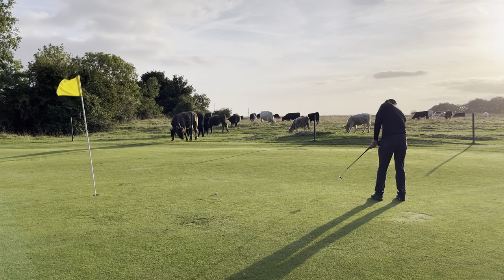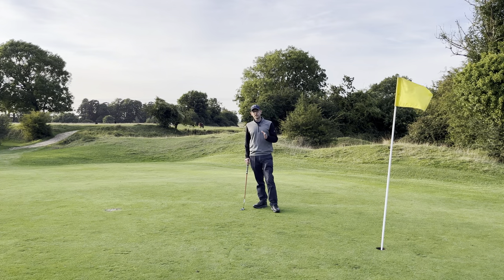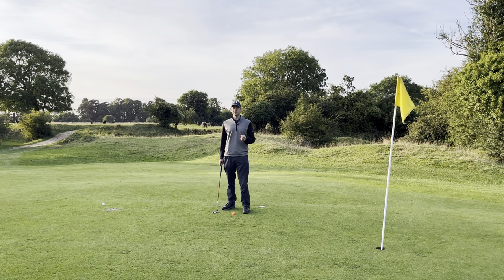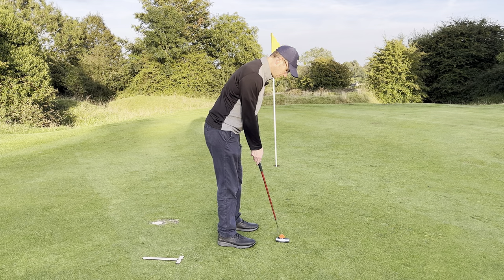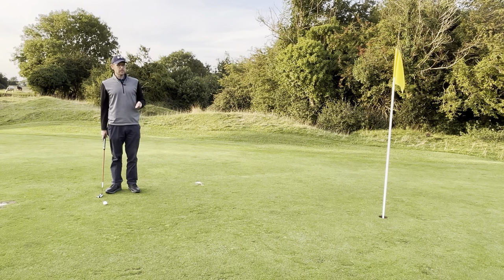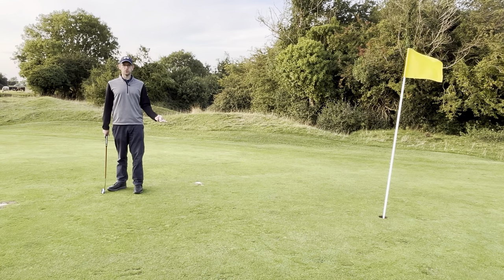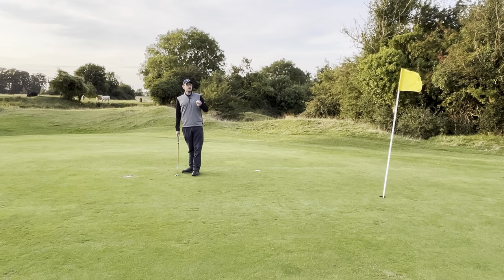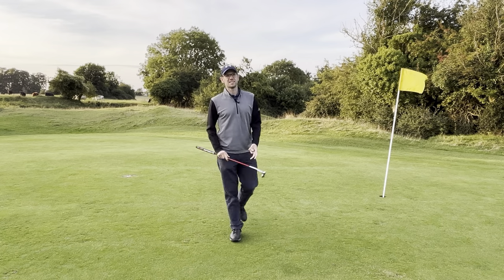UNBELIEVABLY EASY Putting in 3 SIMPLE Steps!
If you are like me and struggle to not hit lots of 3 putts then this video is for you. If you sometimes get the pace right but the direction wrong and think: why can't I just get these things right at the same time, then check out these 3 steps to get your putts rolling in more often and to stop 3 putts in your golf game more simply than ever before.